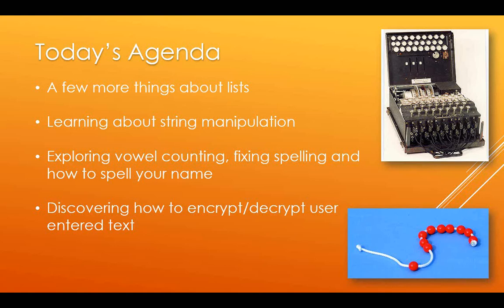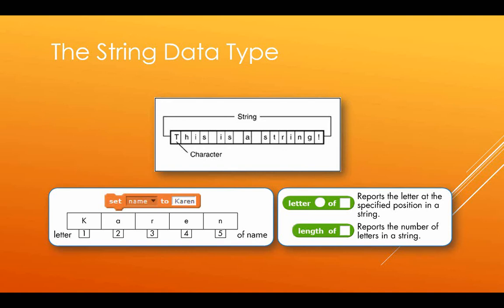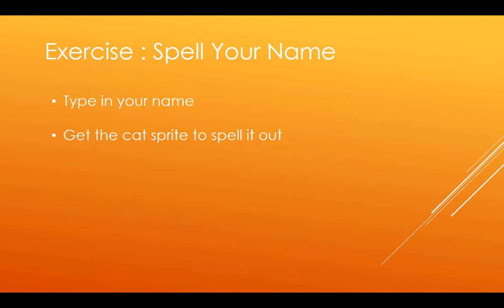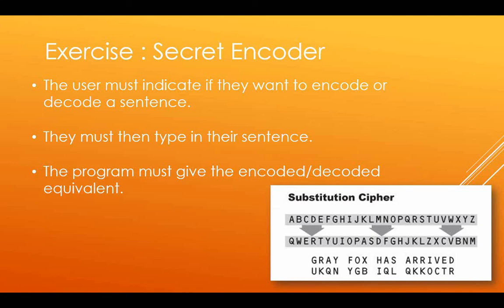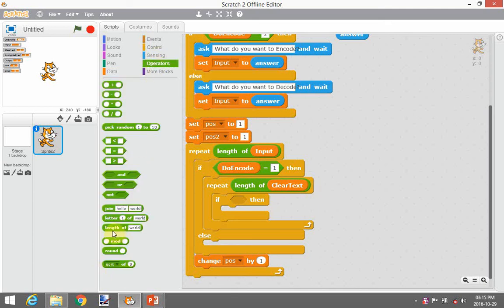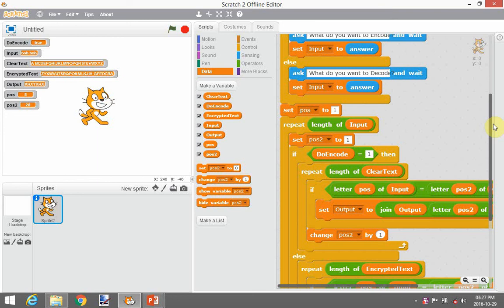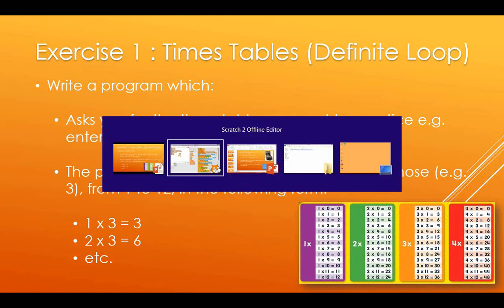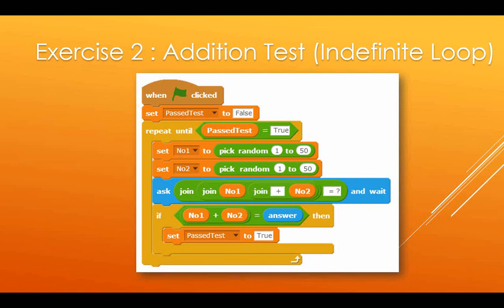28AC-2 : Scratch Programming Course - Lesson 09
29 Oct 2016 - Lesson 09 of a Scratch Programming Course aimed at high school students and adults.

Covered this week:

- A few more things about lists
- Learning about string manipulation
- Exploring vowel counting, fixing spelling and how to spell your name
- Discovering how to encrypt/decrypt user entered text
- Exploring the Repeat Until and Forever blocks
- The Times Table Machine
- The Addition Test

Note: This screen recording was taken during a live lesson so there are several intervals with no sound during which students were completing exercises. The sound volume may be a bit low so you may have to "pump it up" :-)